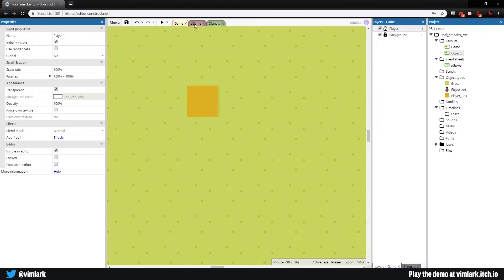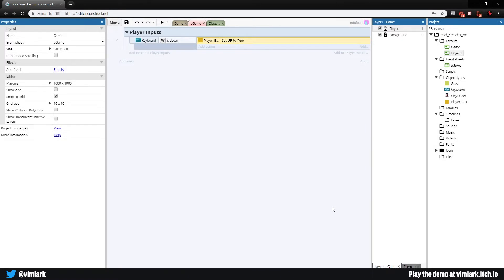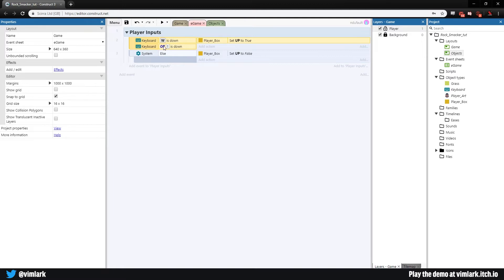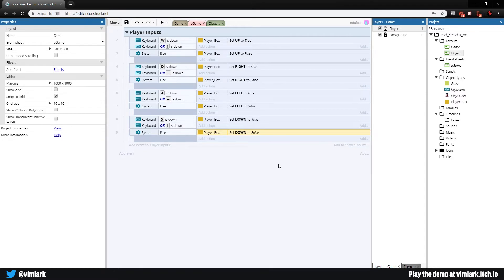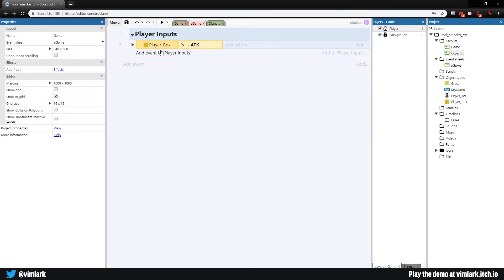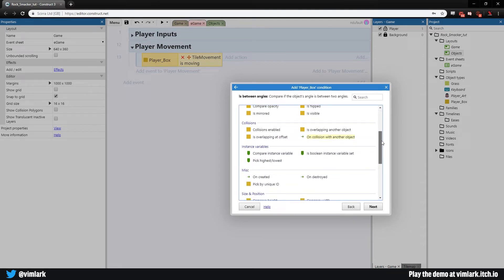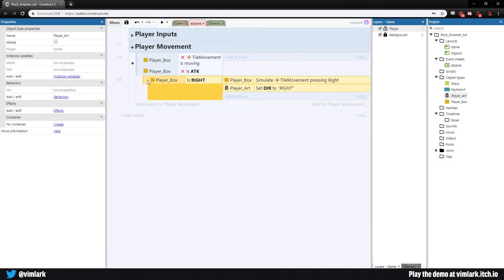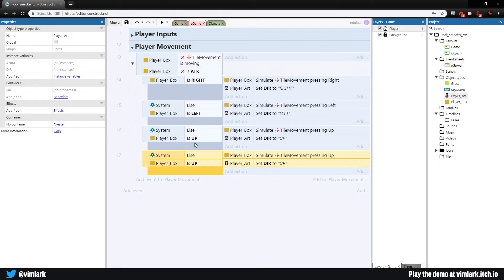Construct 3 Tutorial - Rock Smacker #3 - Player Inputs, Movement, & Animation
In this episode we set up player input controls. Get the player moving and add the running and idle animations.